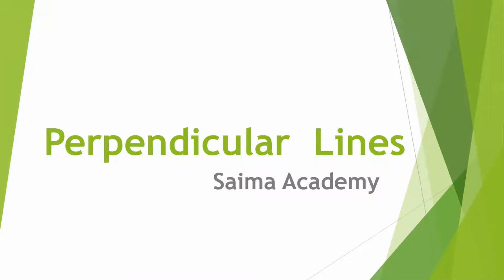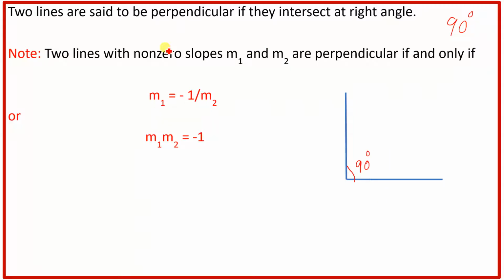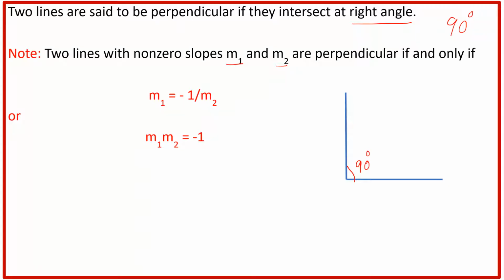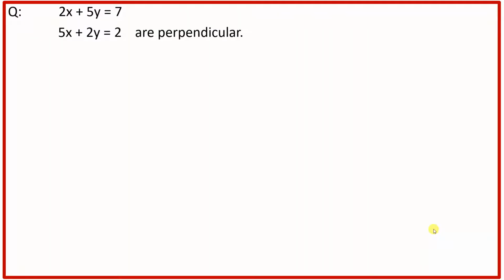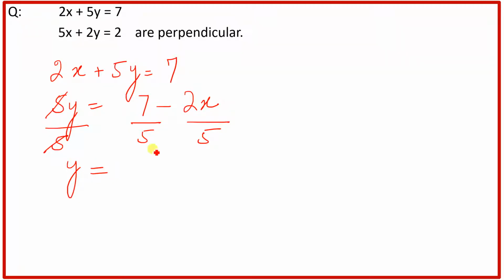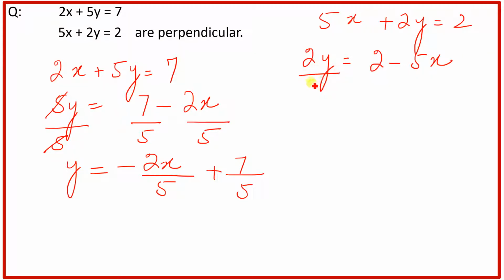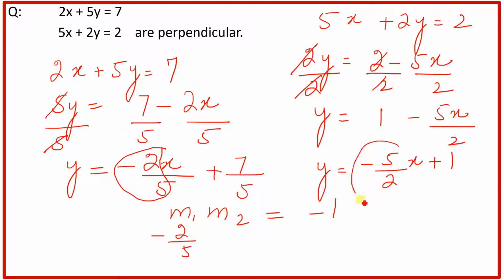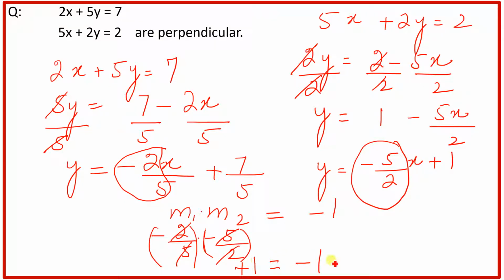Applied Math 1010:Chapter 1 :Lesson 49: Perpendicular lines :English Saima Academy